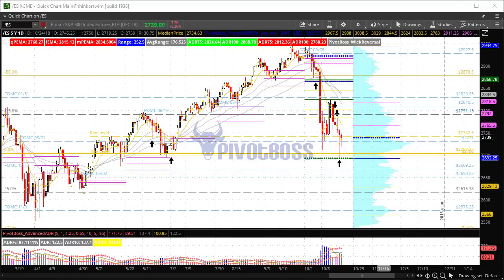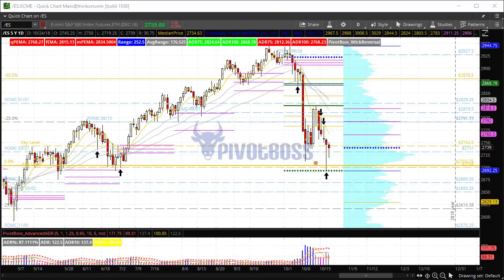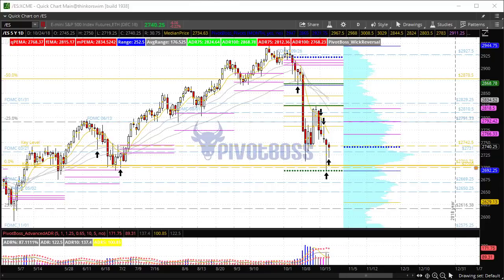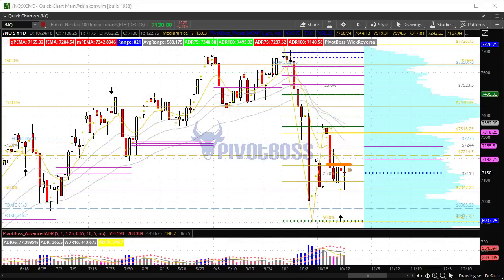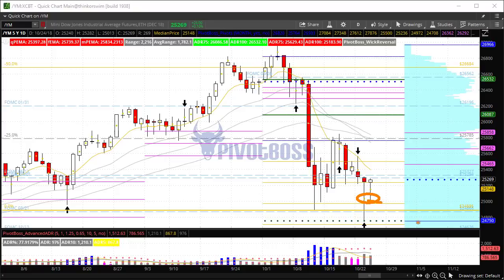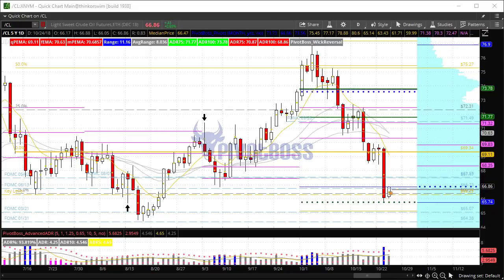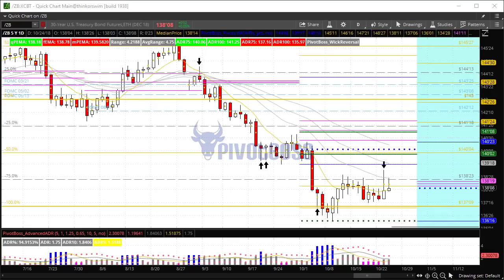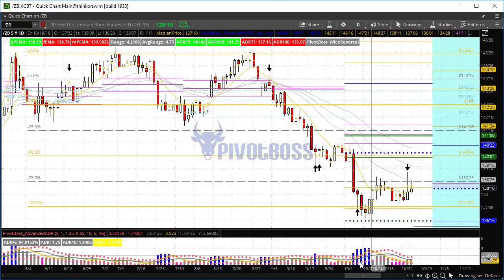PivotBoss Pre-Market Video [Oct 24, 2018]: Rally Coming?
Oct 24, 2018 — WEDNESDAY AM

The ES, NQ, and YM are locked and loaded for a rally, but need to continue to hold their respective midpoints from their previous sessions. Any bounce should target last week's highs. Crude Oil may see a near term bounce, and 30-year Bonds appear headed lower. Here are the levels we're watching in the PivotBoss Trading Room.

This video also includes: E-Mini S&P 500, E-Mini Nasdaq 100, Crude Oil, 30-Year Bonds, and Dow futures.

NEWS: Swing Trade Pro 2.0 HAS OFFICIALLY LAUNCHED! for details on a great introductory offer!

WEBINAR RECORDING: The Profiting with Swing Trade Pro 2.0 webinar recording has been posted! to watch the recording.

OCT OUTLOOK RECORDING: Please visit the following link to watch the recording of our October Monthly Market Outlook webinar

Cheers!